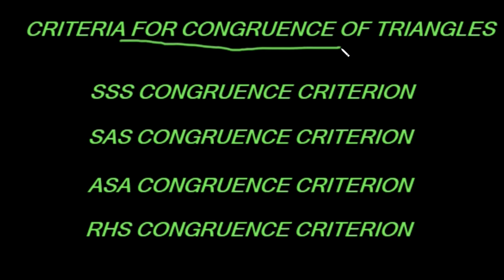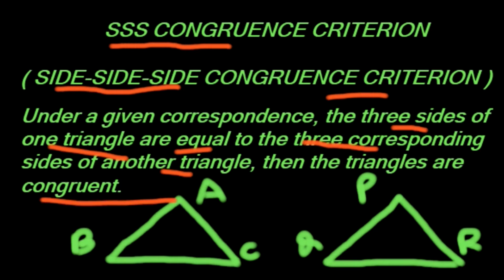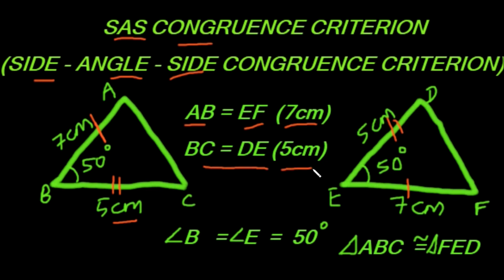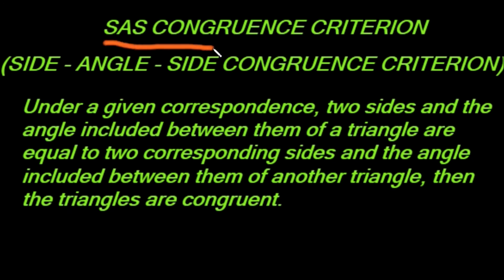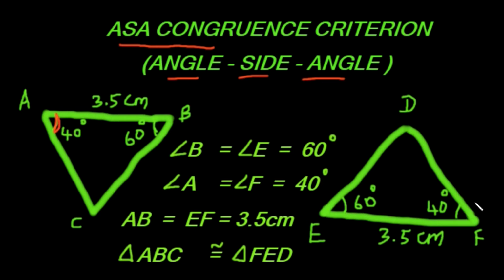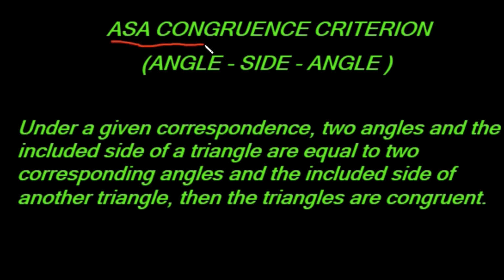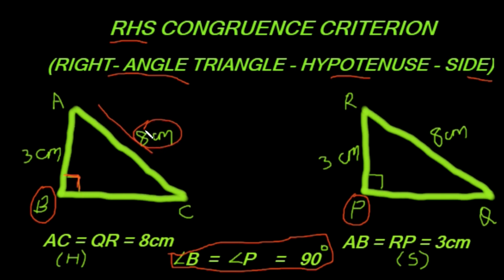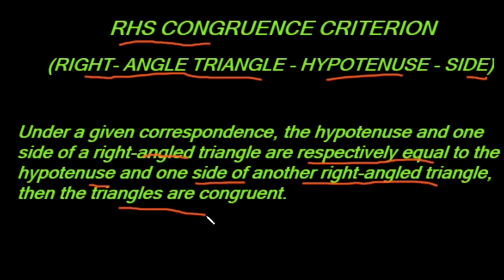CONGRUENCE OF TRIANGLES - PART 3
SSS CONGRUENCE CRITERION
SAS CONGRUENCE CRITERION
ASA CONGRUENCE CRITERION
RHS CONGRUENCE CRITERION